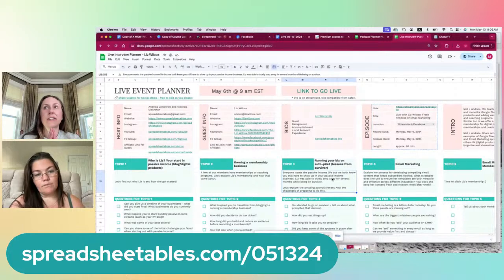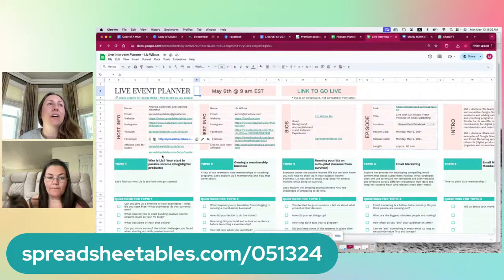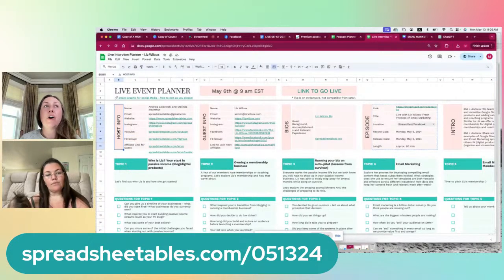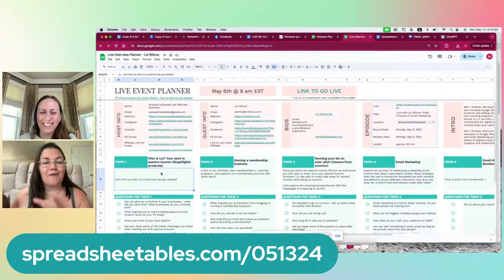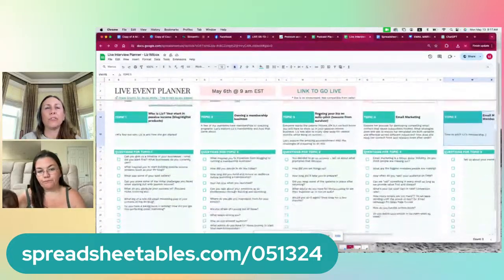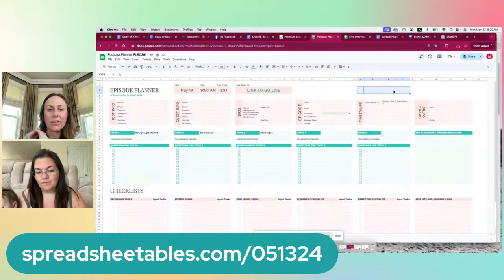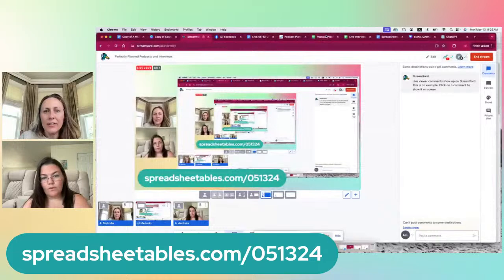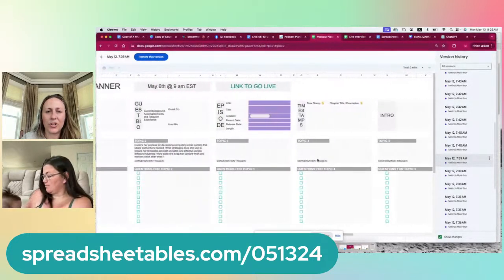Perfectly Planned Podcasts and Interviews with Google Sheets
Discover how to master podcast and interview planning with our live chat on using Google Sheets. Learn streamlined techniques to organize your content, schedule guests, and manage episodes with ease!